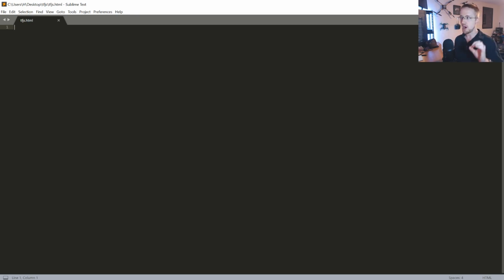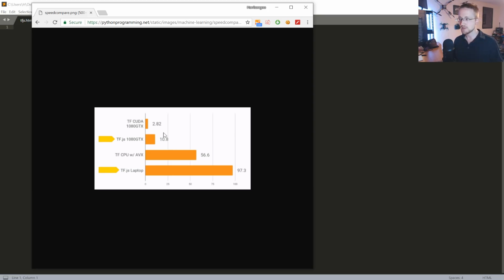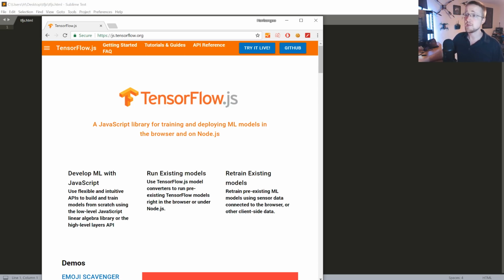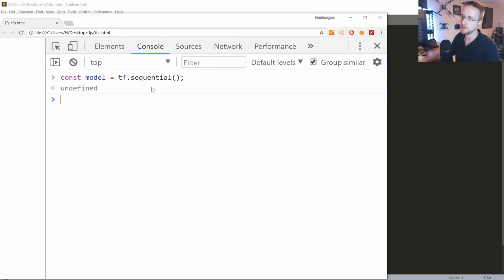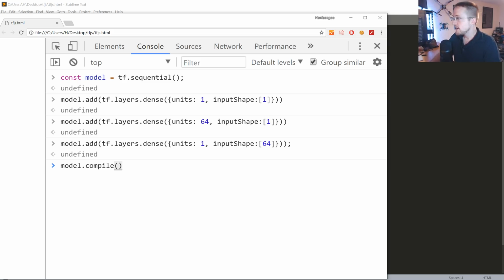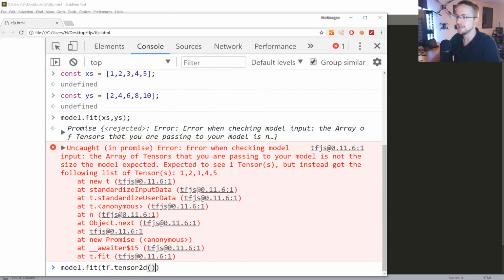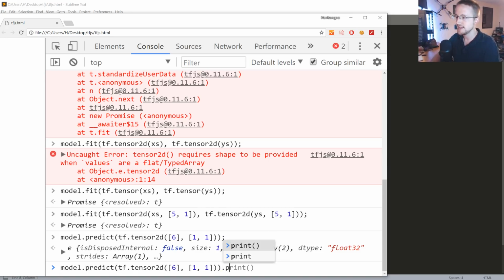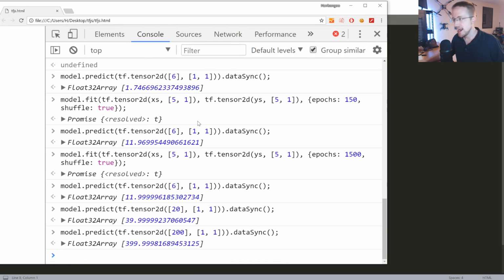Deep Learning in the Browser with TensorFlow.js Introduction p.1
Hello and welcome to a TensorFlow.js tutorial series. TensorFlow.js, previously deeplearn.js, is a JavaScript library for training and deploying ML models in the browser.